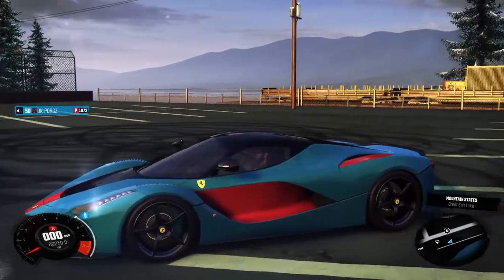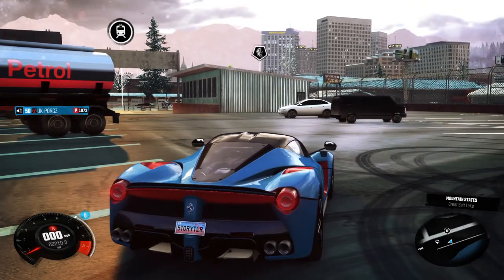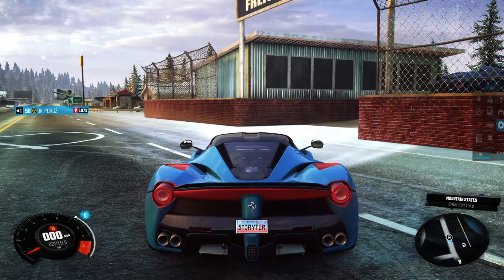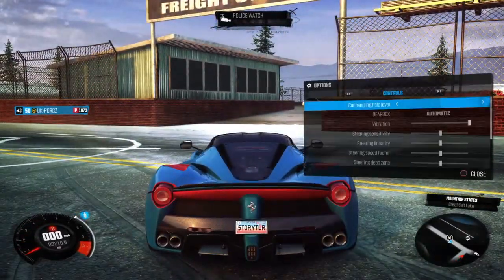The Crew™ Drifting Guide